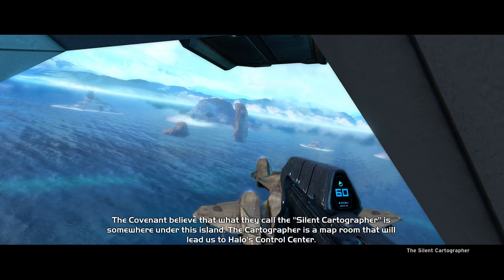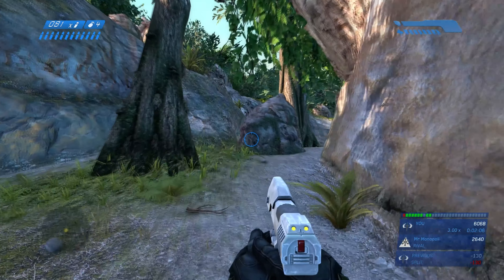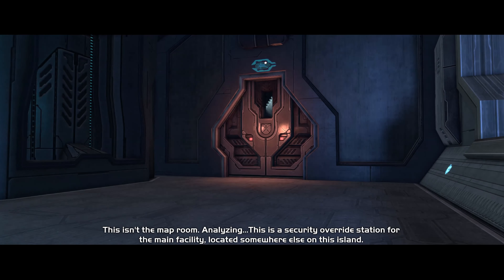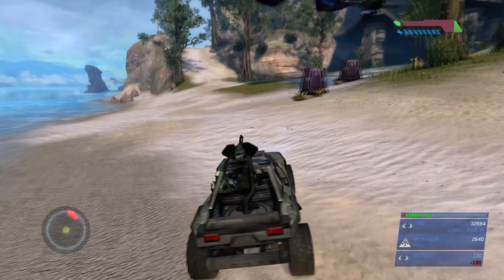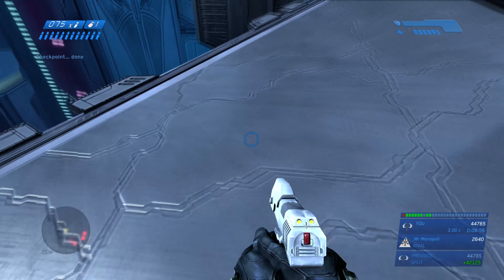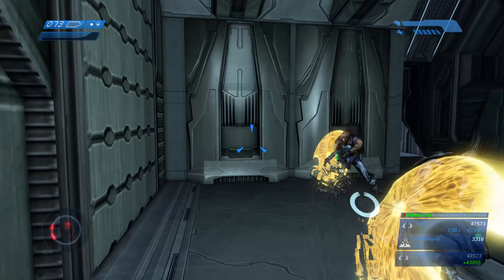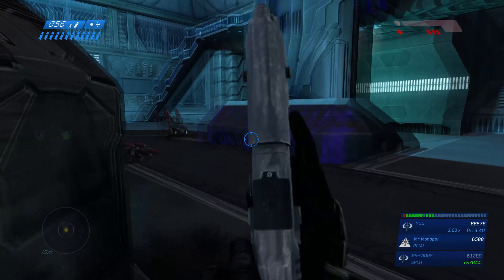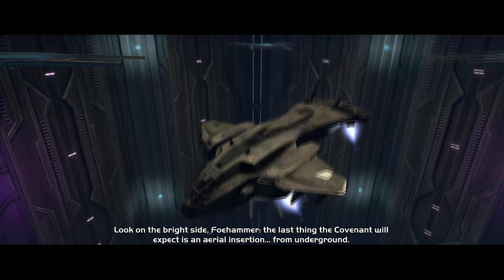Halo: CE - Legendary Walkthrough - Mission #4: The Silent Cartographer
Game: Halo: Combat Evolved
Mission: The Silent Cartographer
Difficulty: Legendary
Skulls: Iron and Grunt Birthday Party

Hello everyone and welcome to the fourth mission in my Halo: Combat Evolved Legendary Walkthrough Guide. In this mission, we need to access the Silent Cartographer that will lead to Halo's control room. Throughout the mission, we will be using some speedrun techniques to skip some parts such as skipping the first fight on the beach with the marines and the "Shafted" skip. This mission is extremely fun to run but may require a bit of practice.

The content in the video was captured using the El Gato Game Capture HD 60 and Streamlabs OBS. The video was edited using software from Sony Vegas 14. Any commentary and supplemental audio were captured using Audacity.

► Soundtrack available anywhere music is sold or streamed.

“Halo: CE - Legendary Walkthrough - Mission #4: The Silent Cartographer” was created under Microsoft's "Game Content Usage Rules" using assets from Halo: The Master Chief Collection, and it is not endorsed by or affiliated with Microsoft.